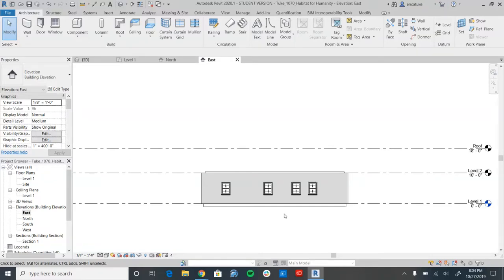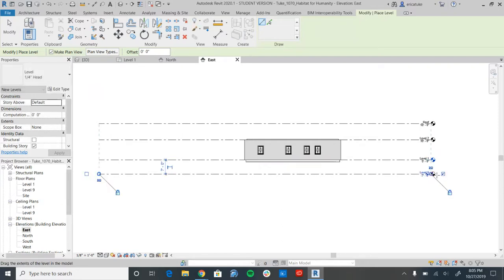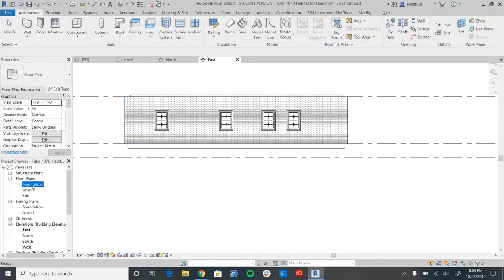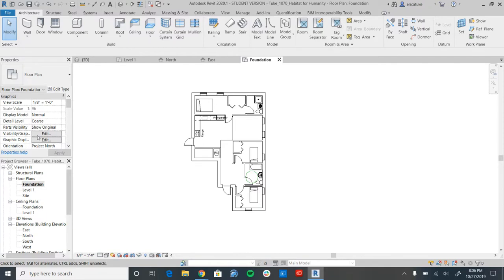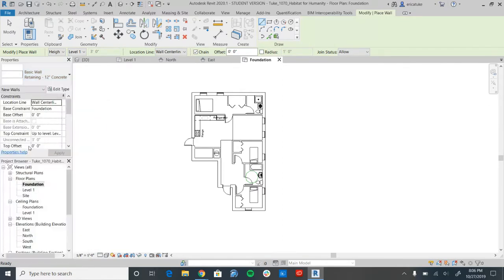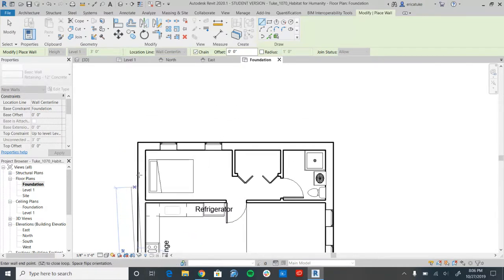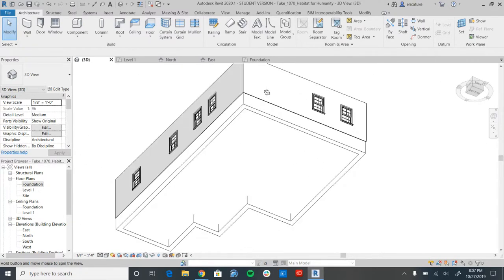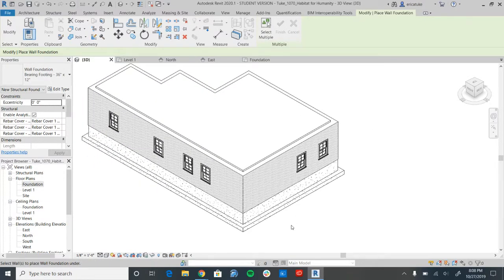Revit: How to Build Foundation Walls with a Continuous Spread Footing - Edited